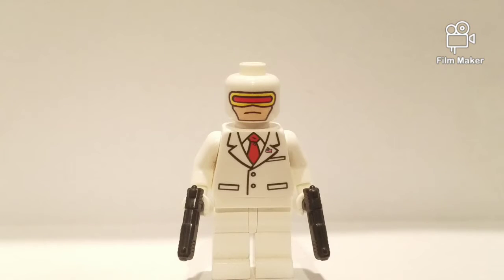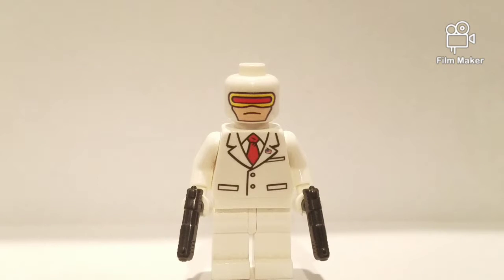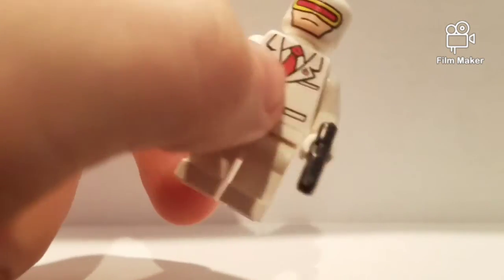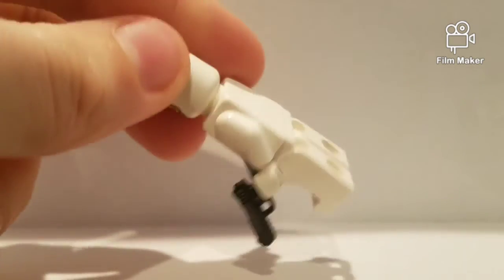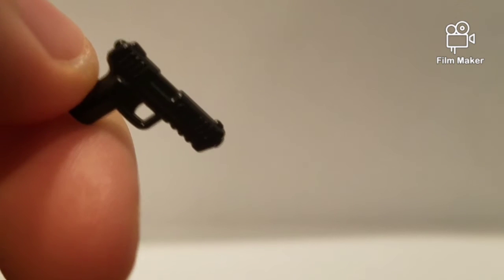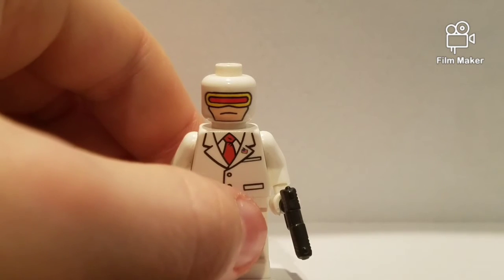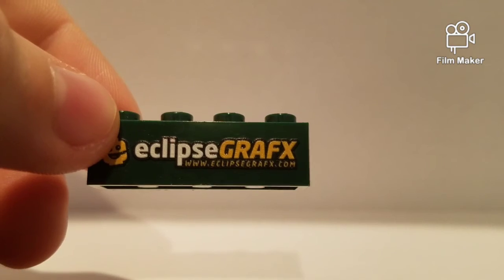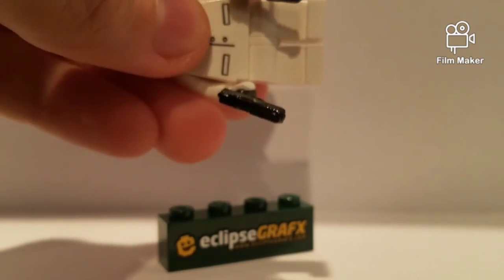Custom Eclipsegrafx minifigure.